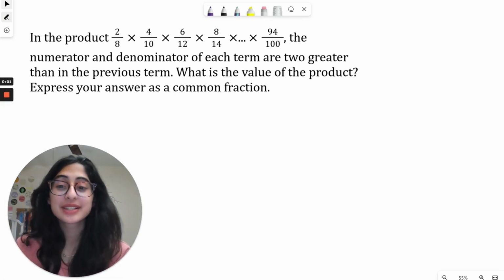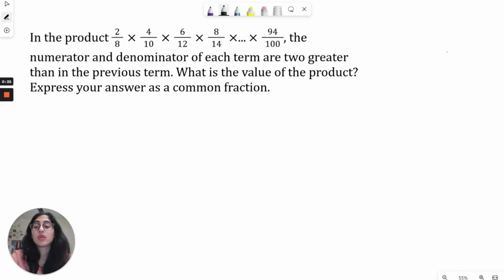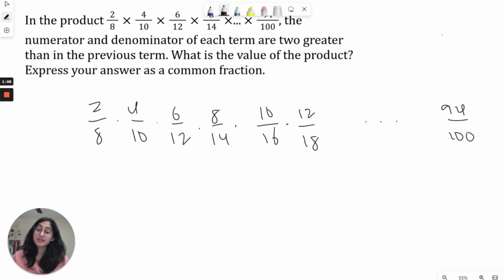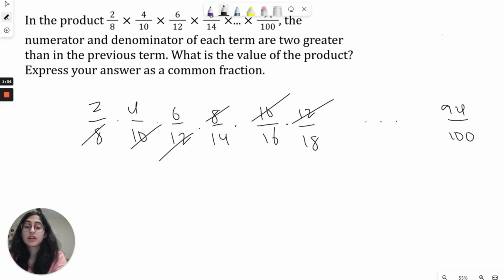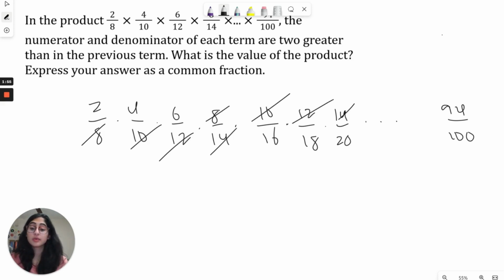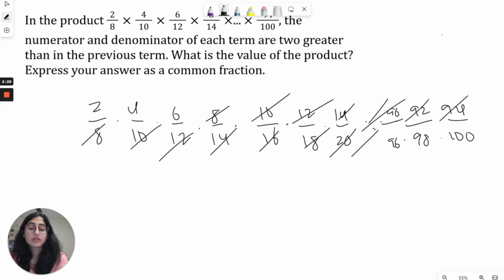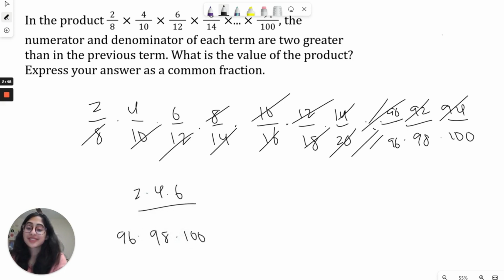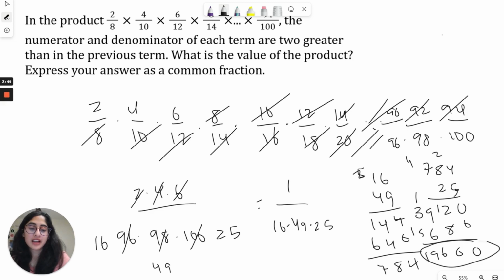MATHCOUNTS Sprint Practice (Week 8 Q5)